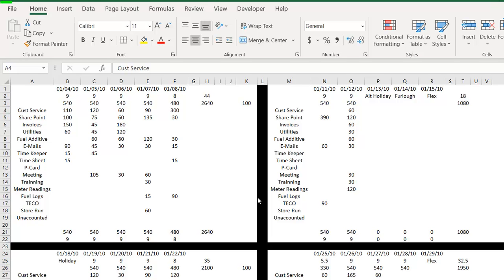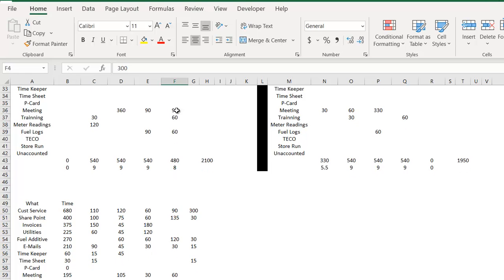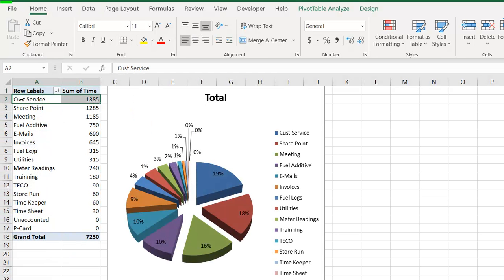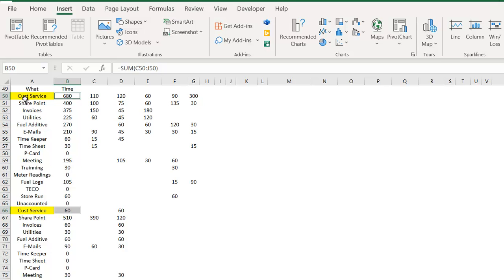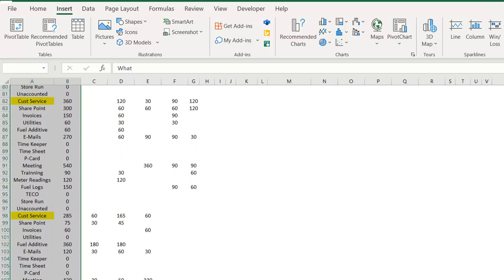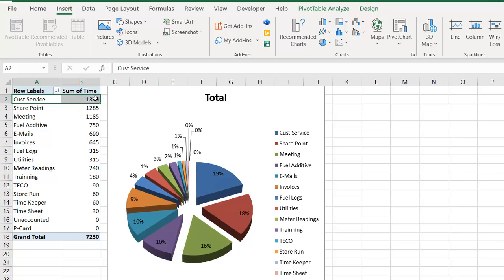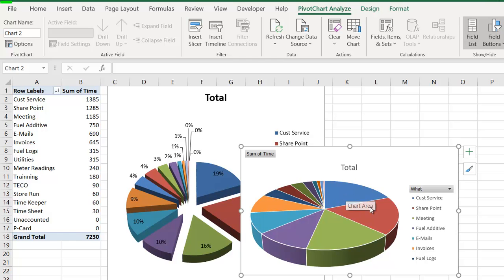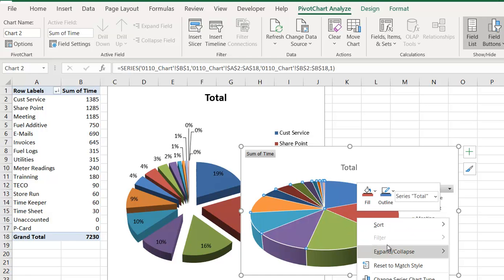Excel Time Management Pie Chart Part 2